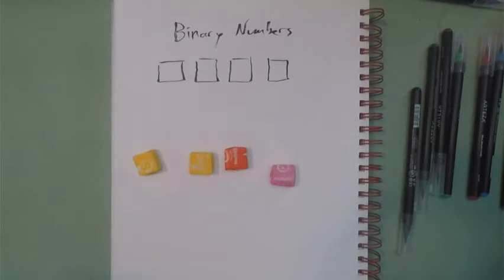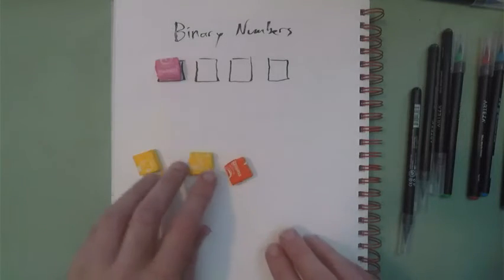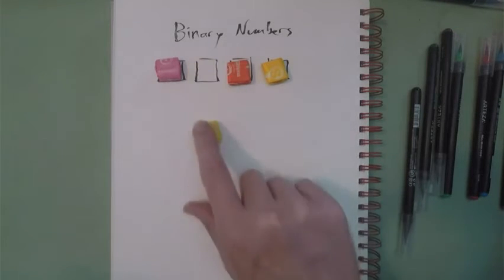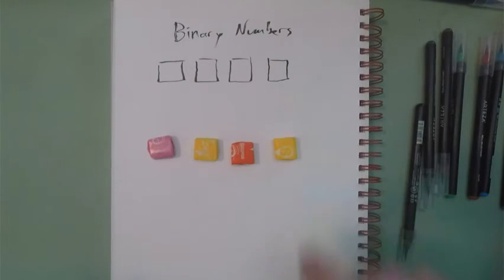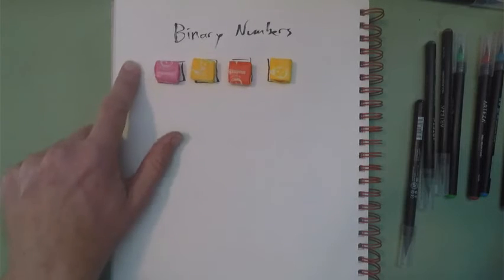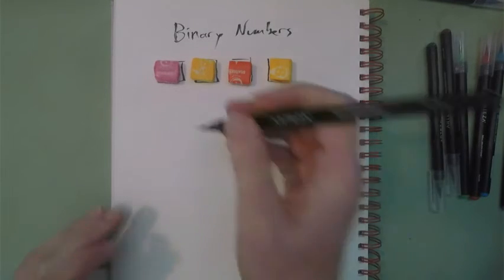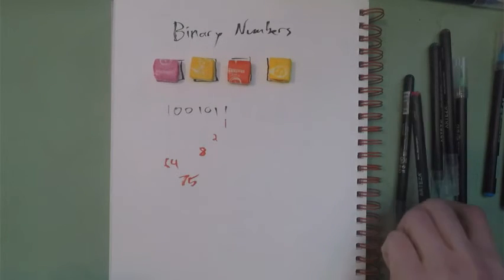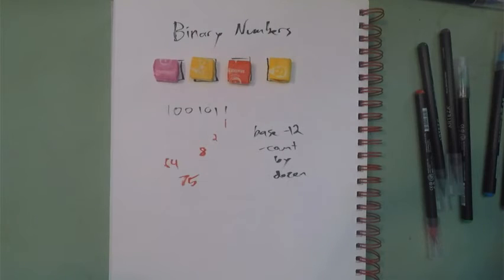Counting in Binary